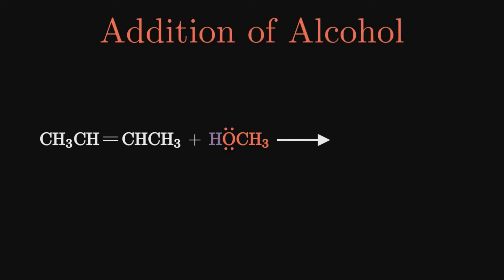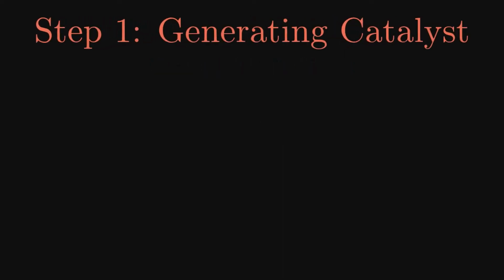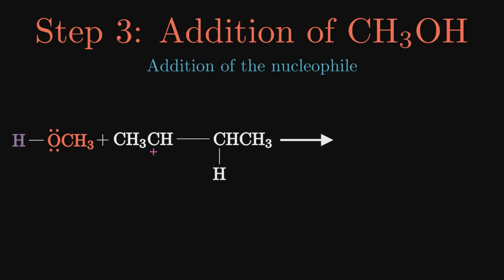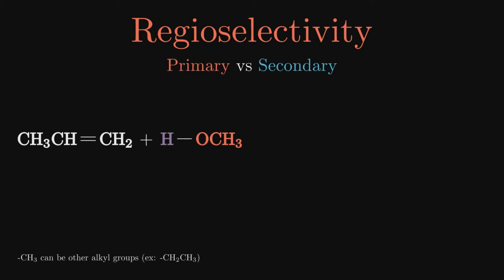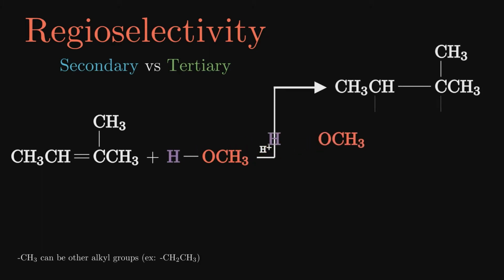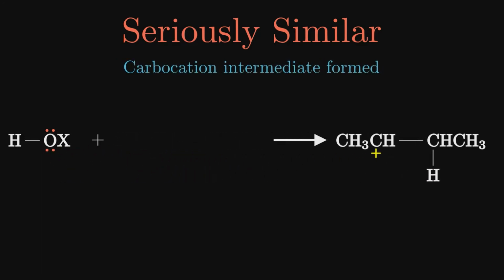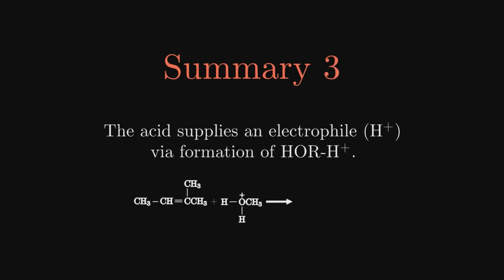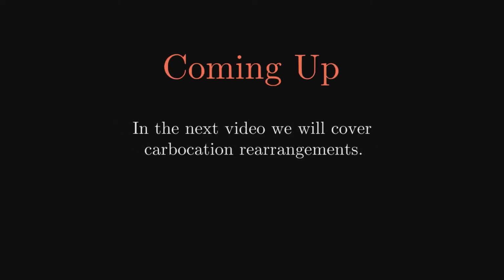Acid-Catalyzed Addition of Alcohols - Alkene Reactions Part 3 of 9 - Organic Chemistry 101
In this third video on the reactions of alkenes, we will investigate the acid-catalyzed addition of alcohol. This is the simplest method of "hydro-alkoxy addition" we will encounter for alkenes as there is a different process awaiting us later in this series!

@animchemtxtbook (The Animated Chemistry Textbook)

Chemistry References

Picture References

0:00 Literally Addition (again)
0:49 Detailed Mechanism
2:20 Regioselectivity
3:32 Water or Alcohol = Same Mechanism
4:29 Summary
5:33 Closing